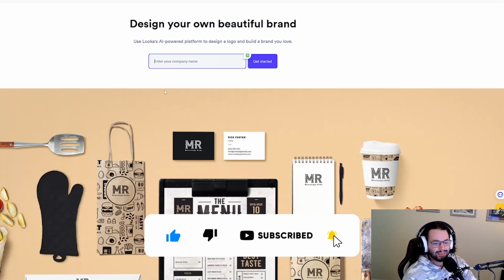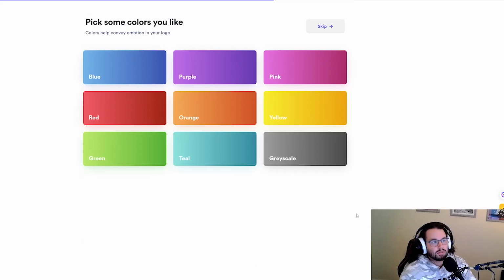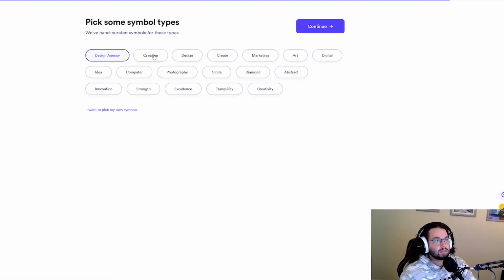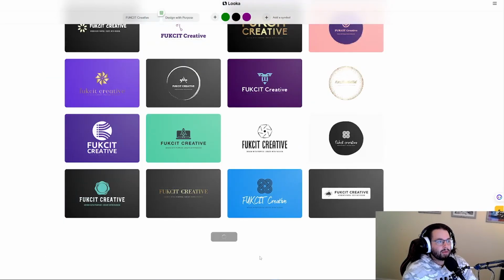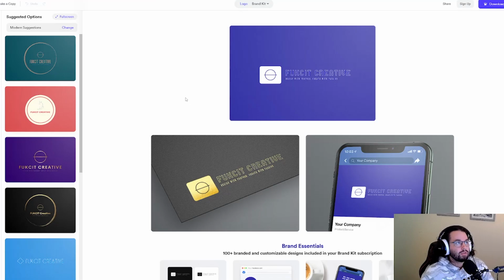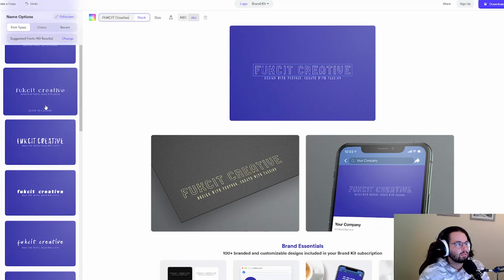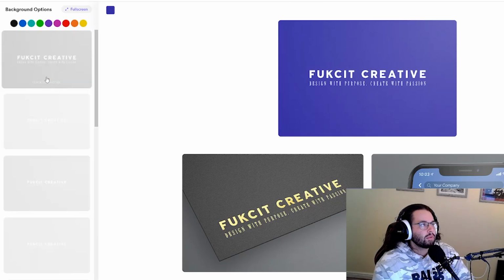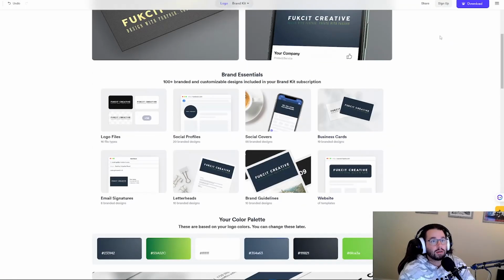how to design a logo with AI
In this video, I talk about an Ai website tool @LookaDesign to design a logo.

My Design Agency lets work together

I will be your full-stack web developer in javascript Svelte, Vercel, HTML, CSS, and more!

let's discuss what pain points your brand is experiencing and solve them together!

My Design Portfolios:

🙏 Thank you for considering me to contribute to your team.